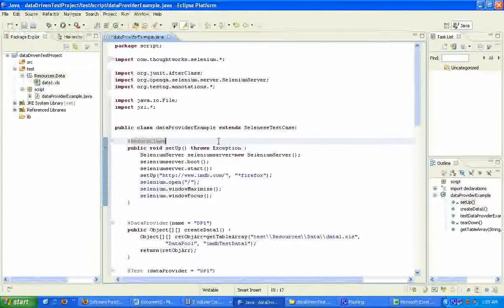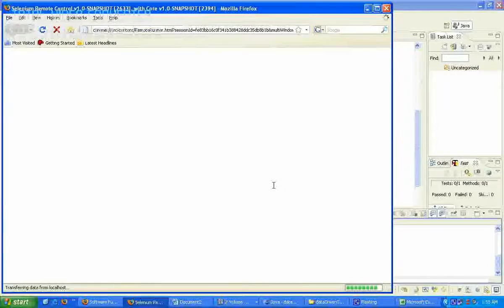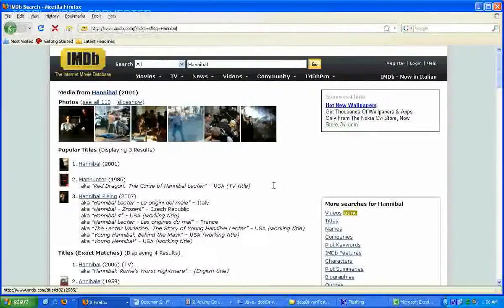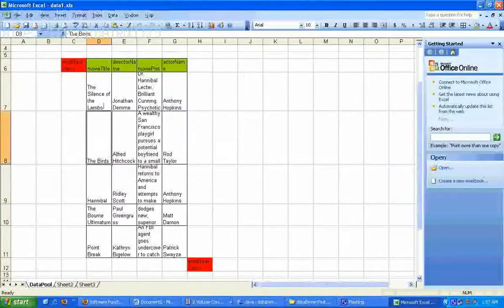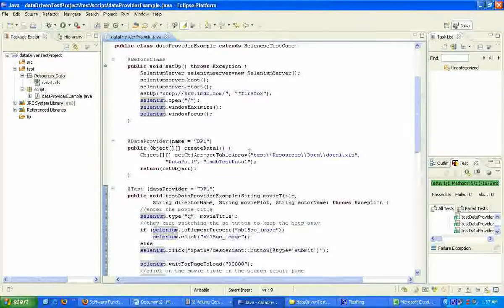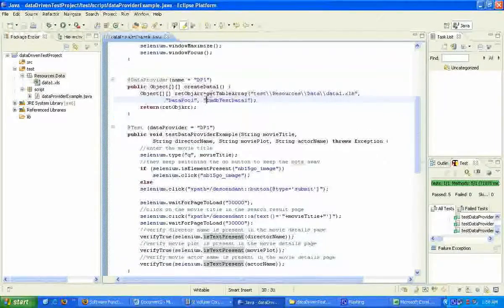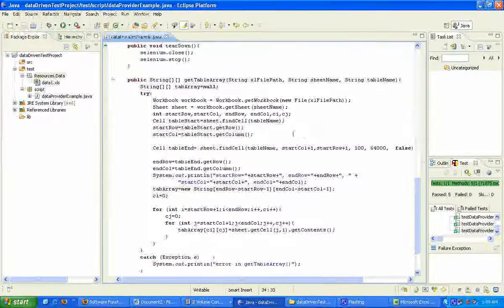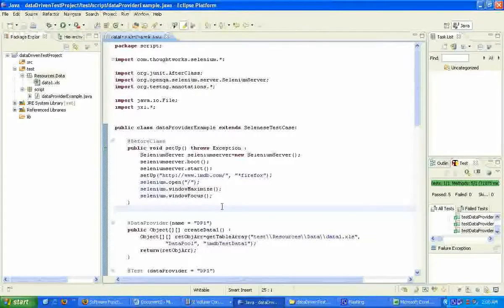Data Driven Testing using Selenium & TestNG